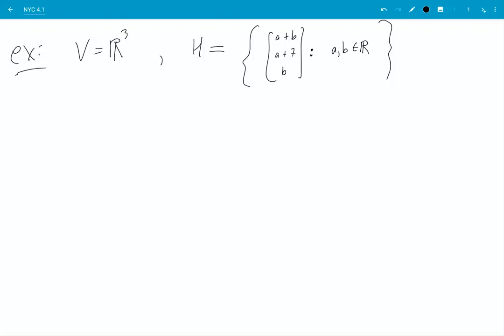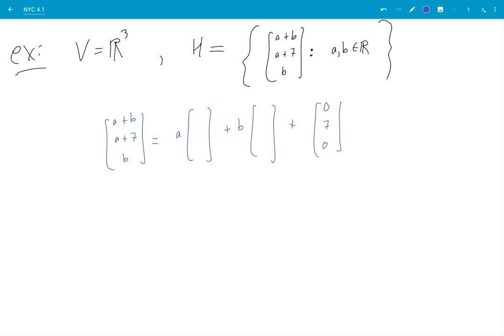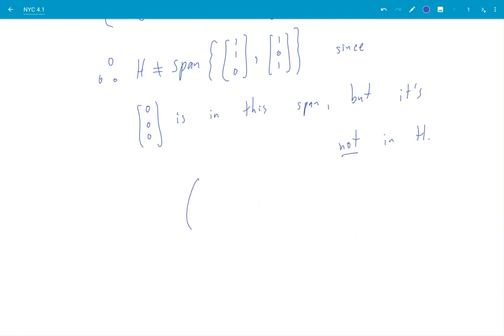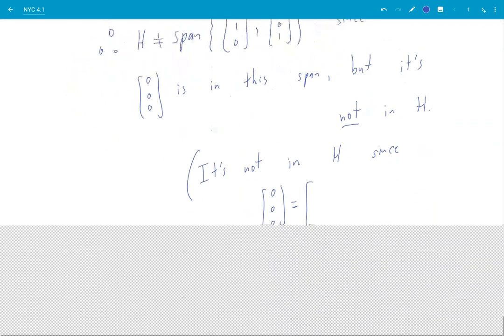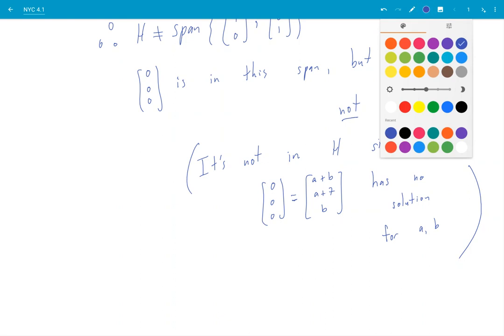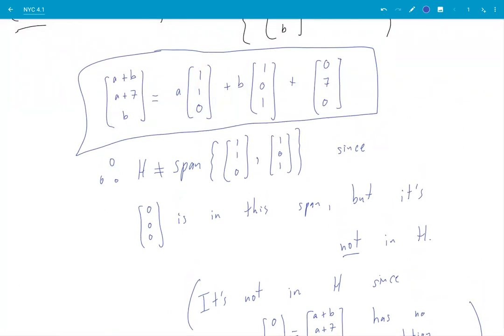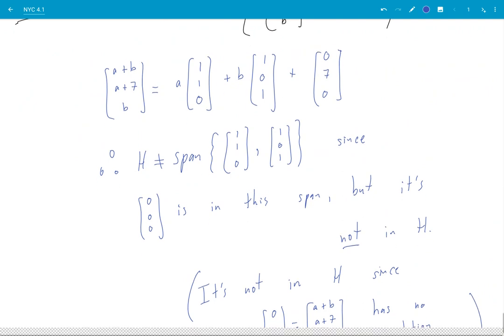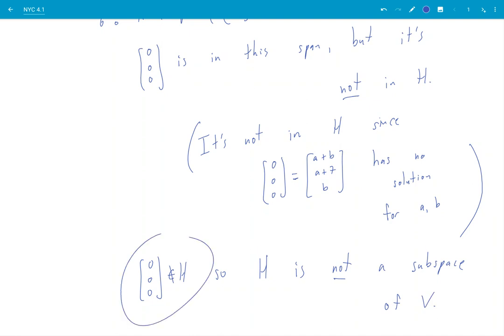NYC 4.1 part 6